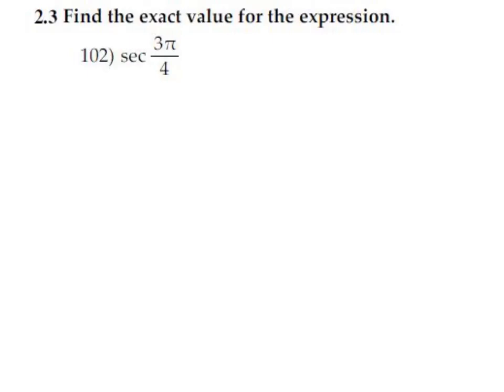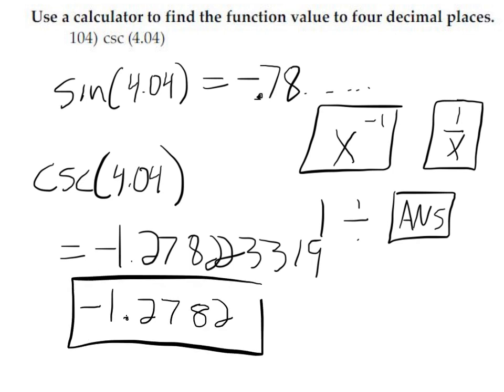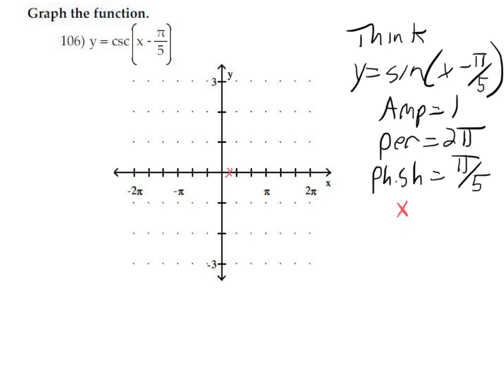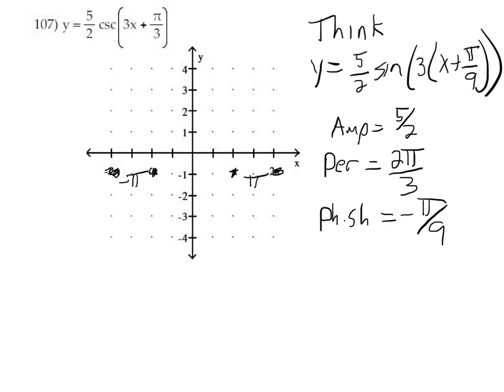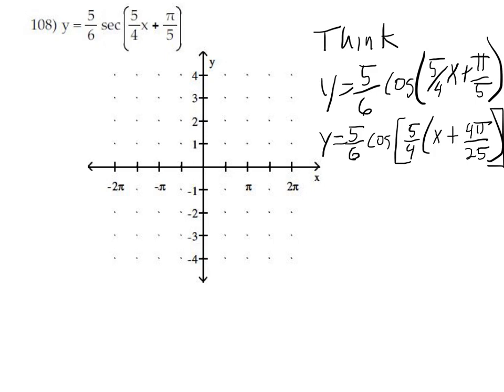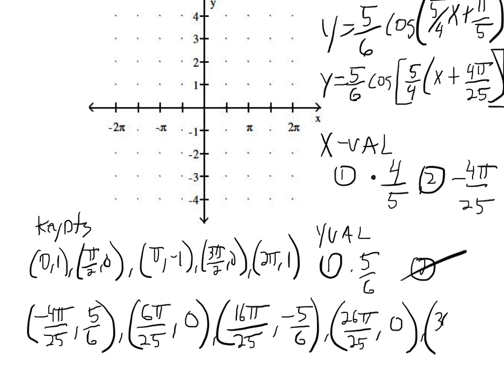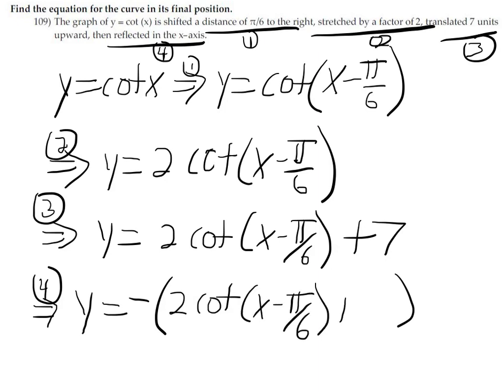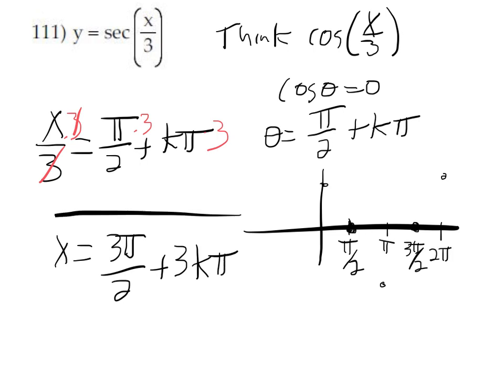1060 2 3 802